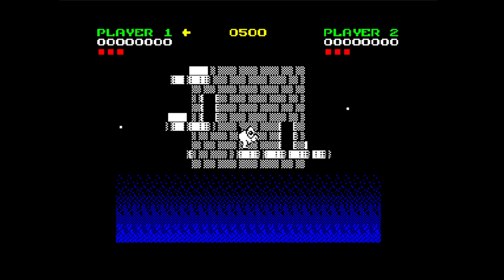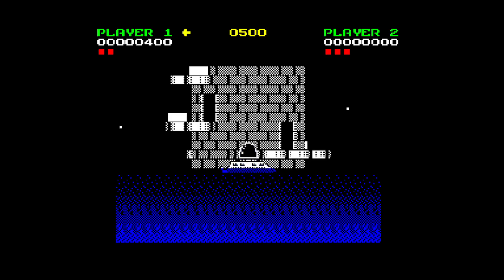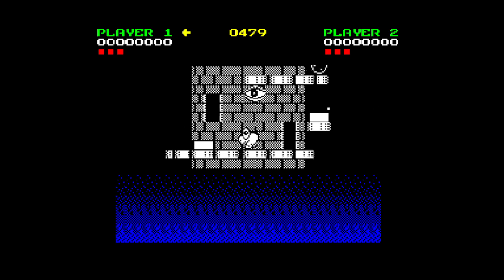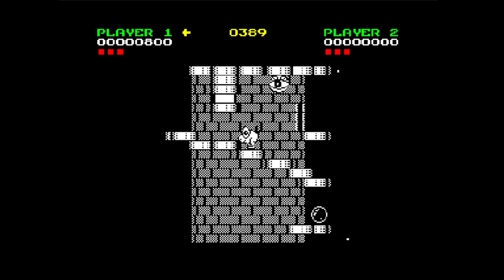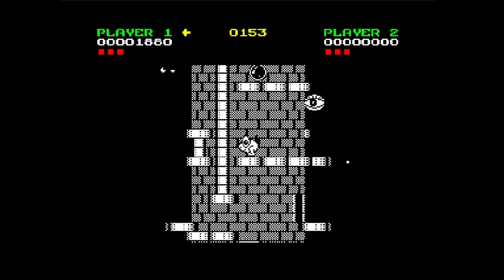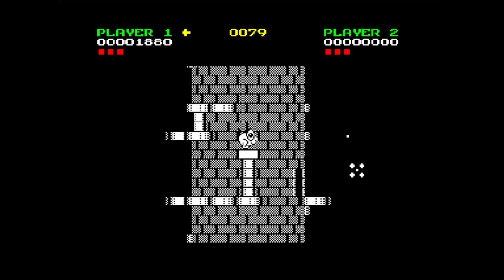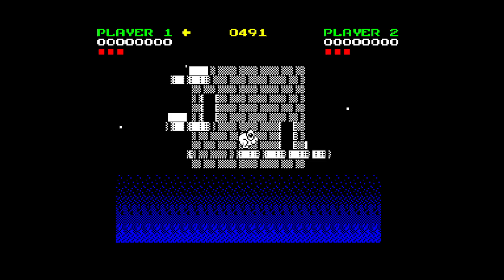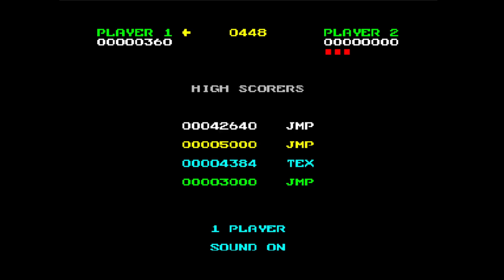Review: Nebulus (ZX Spectrum)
Looking at this game, as per a request from YouTuber FC Den Haag. He and I were watching YouTuber Xyphoe playing through the Amstrad CPC version two days ago and he asked me about the possibility of looking at the Spectrum version.